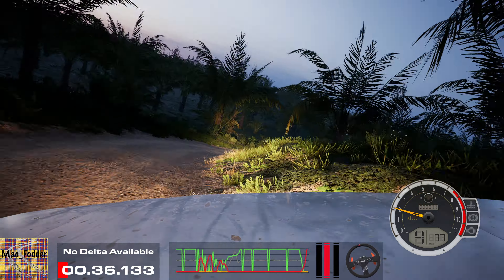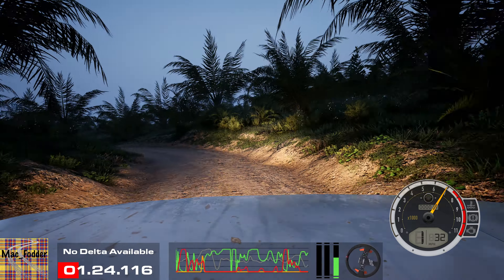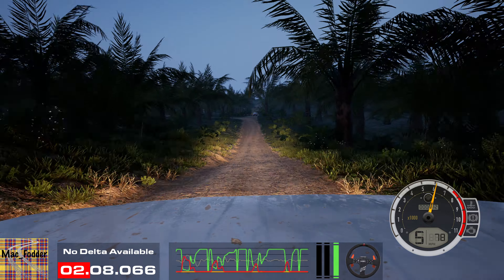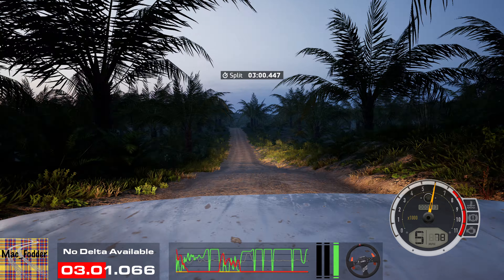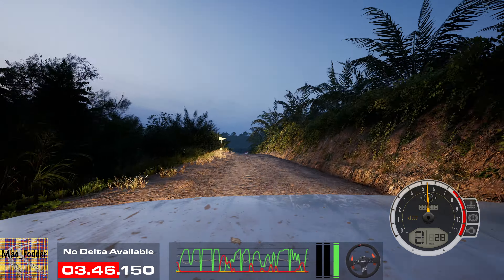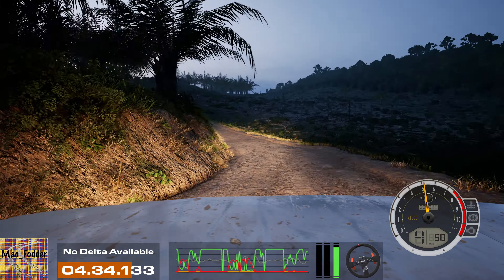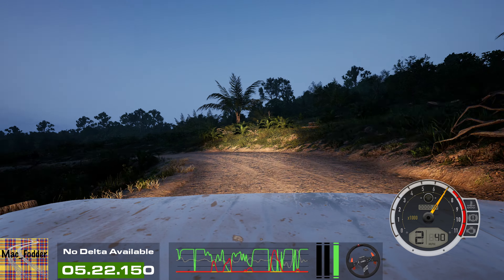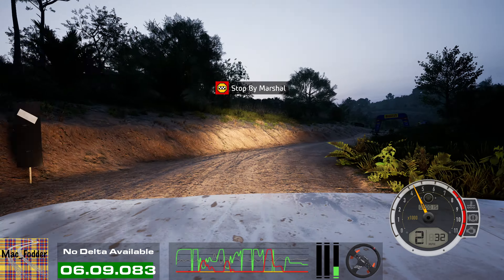2024 01 17 Scots Rally Rally Pacifico S3 Bidaralam Talbot Sunbeam Lotus EA WRC